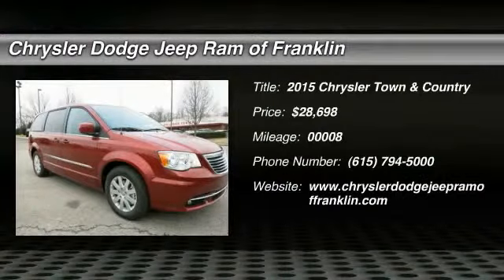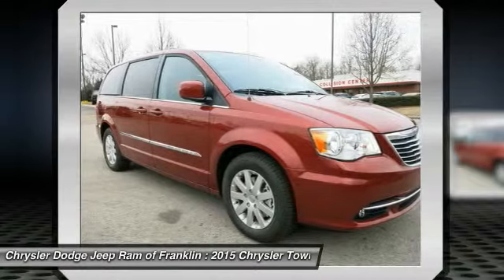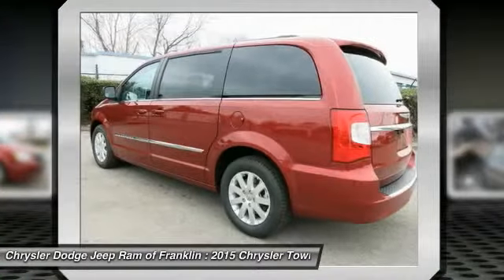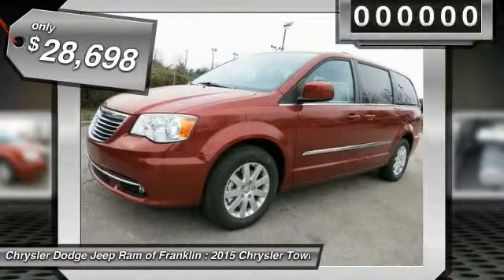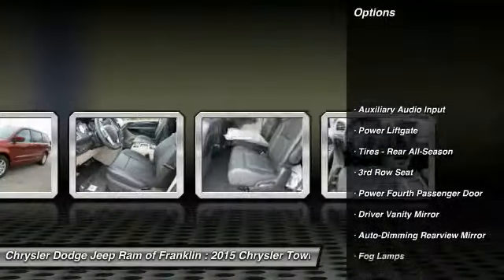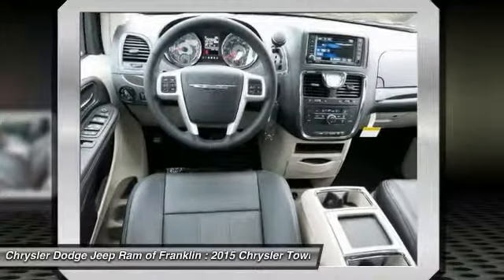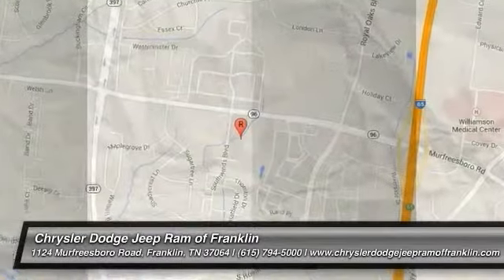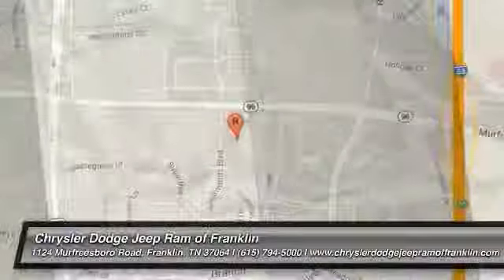2015 Chrysler Town & Country Franklin TN R639032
2015 Chrysler Town & Country Touring

Looking for the right car? Today could be your lucky day. With 8 miles, this Deep Chry Red, 2015 Chrysler Town & Country equipped with Automatic transmission could be yours. Request more information and set up a test drive right away.